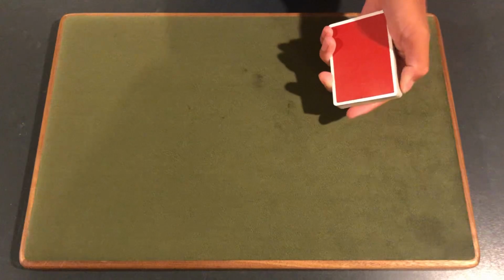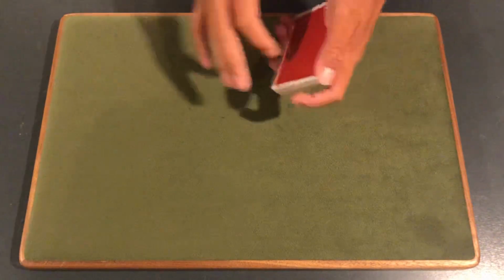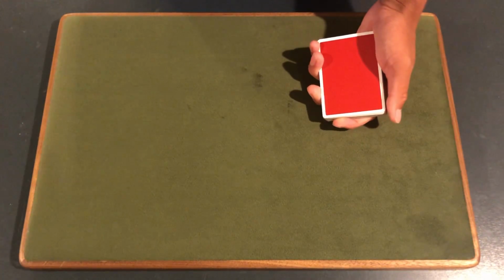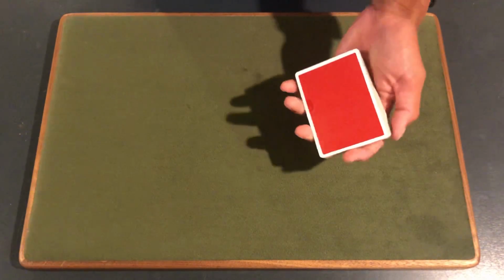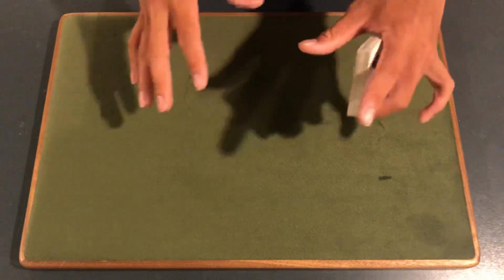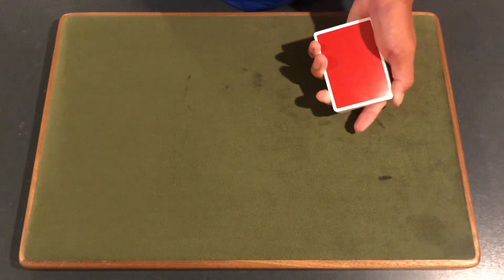Dom Chambers: AGT Judge Cuts Magic Trick REVEALED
$200 Amazon Gift Card!!
1. Like the video
4. Comment your summer 2019 goals!

💵USE OUR AMAZON LINK FOR ALL PURCHASES: